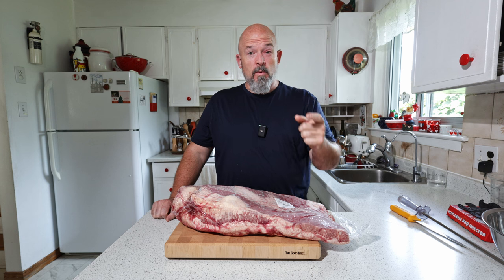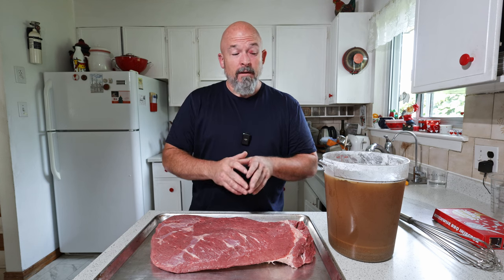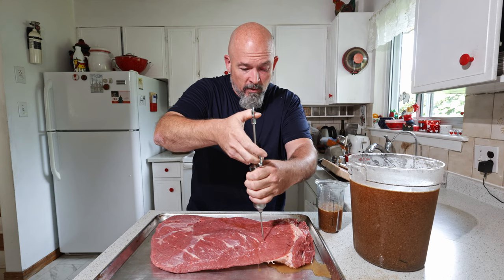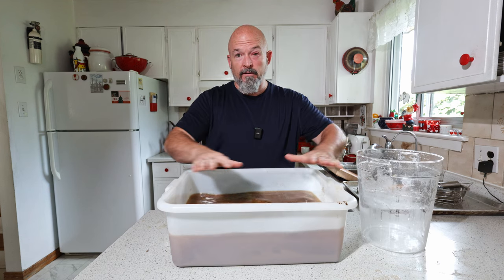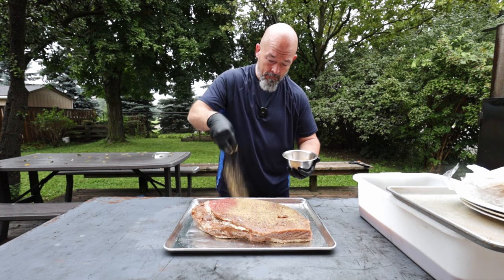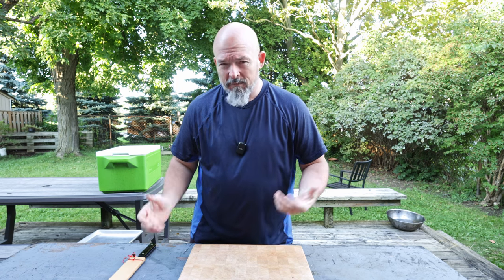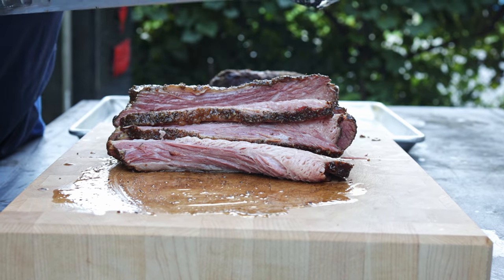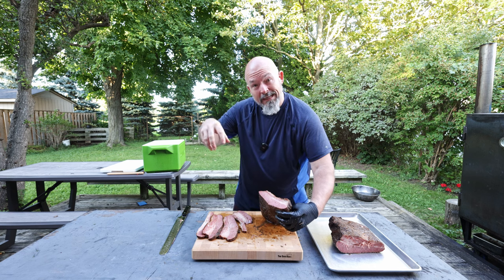HOW TO MAKE PASTRAMI AT HOME USING BRISKET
welcome back everyone,,, I hope you like Pastrami because today I show you from start to finish how to make a Pastrami yourself at home using the Brisket ,,,,, I love pastrami but don't cook it enough since it does take a certain amount of time to do this but don't be scared most of the work happens while the brisket is sitting in the brine all week. this isn't hard to do and anyone can do this for themselves at home. I just love that flavor of a Pastrami and it just is so good. you have to make this yourself at home... i can't wait to make this again.

BRINE - (this is for 1 liter of brine)
70g Curing Salt ( with Sodium Nitrite)
Coriander - 6 g
Black Pepper - 10g
mustard seed - 12g
red chili flakes - 2g
all spice - 5g
cloves - 2g
ground ginger - 3g
ground mace - 3g
cinnamon - 1g
white pepper - 3g
garlic - 4g
bay leaves - 2
bourbon - 1.5oz

RUB - Coriander, Black pepper, Mustard,  red chili flakes